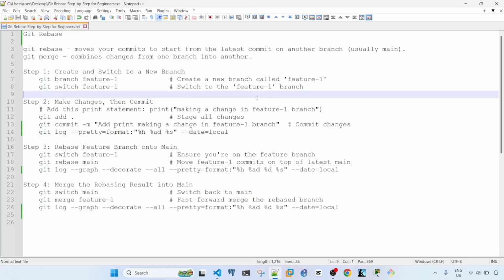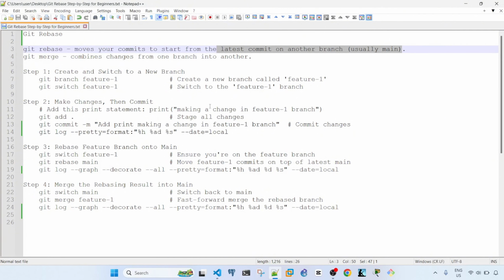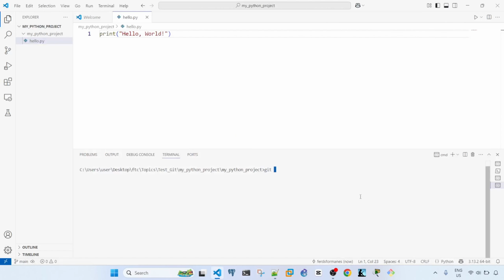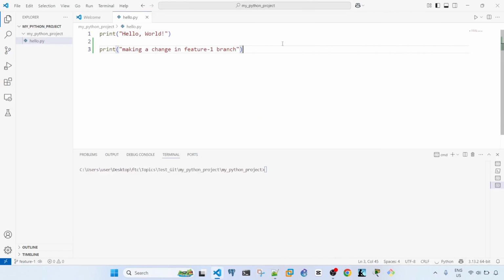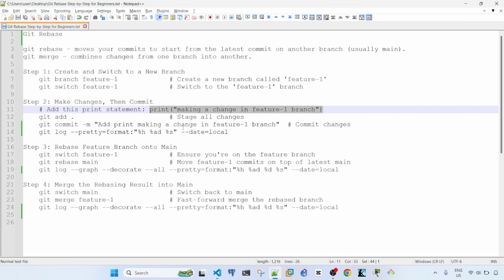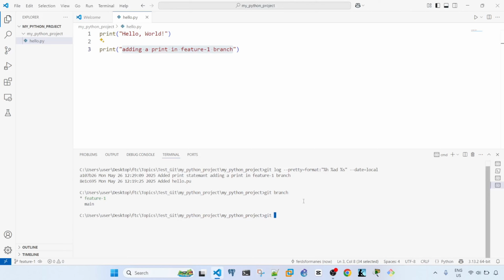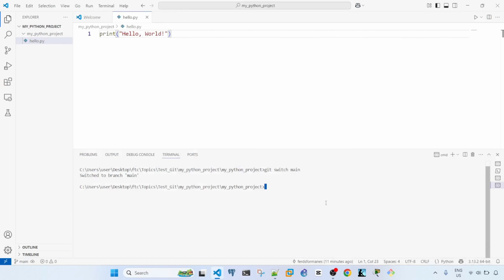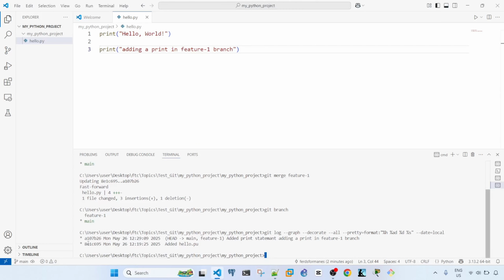GIT REBASE Step-by-Step for Beginners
Learn the difference between git rebase and git merge with a step-by-step example! In this video, we'll create a feature branch, make changes, rebase onto the latest main, and merge it back — all while understanding how Git history stays clean and linear. Great for beginners and intermediate developers!

git rebase – moves your commits to start from the latest commit on another branch (usually main).
git merge – combines changes from one branch into another.

Step 1: Create and Switch to a New Branch
 git branch feature-1             # Create a new branch called 'feature-1'
 git switch feature-1             # Switch to the 'feature-1' branch

Step 2: Make Changes, Then Commit
 # Add this print statement: print("adding a print in feature-1 branch")
 git add .                        # Stage all changes
 git commit -m "Add print making a change in feature-1 branch"  # Commit changes
 git log --pretty=format:"%h %ad %s" --date=local

Step 3: Rebase Feature Branch onto Main
 git switch feature-1             # Ensure you're on the feature branch
 git rebase main                  # Move feature-1 commits on top of latest main
 git log --graph --decorate --all --pretty=format:"%h %ad %d %s" --date=local

Step 4: Merge the Rebasing Result into Main
 git switch main                  # Switch back to main
 git merge feature-1              # Fast-forward merge the rebased branch